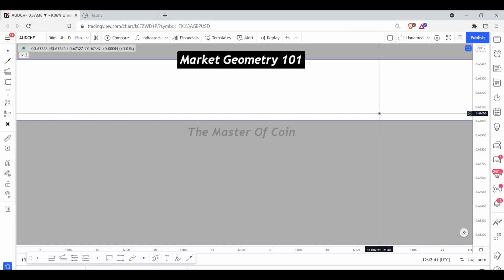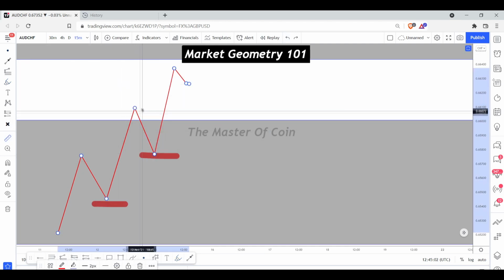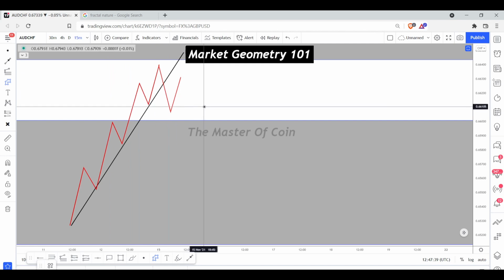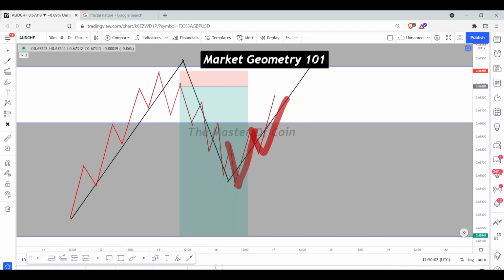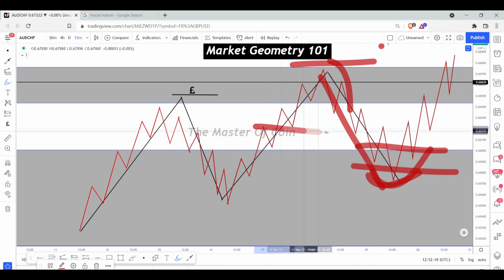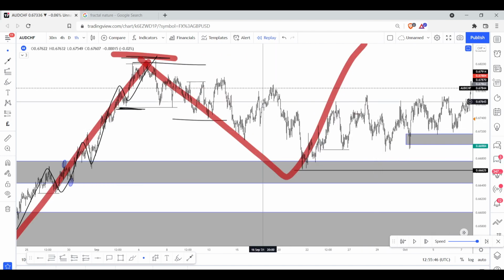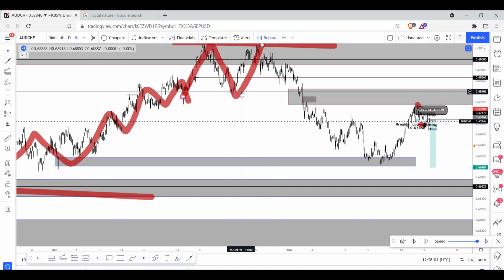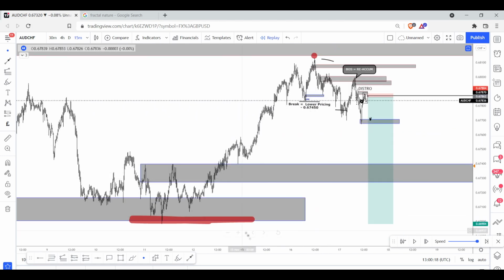Catching EVERY Move - Market Geometry & Hedging - SMART MONEY CONCEPTS